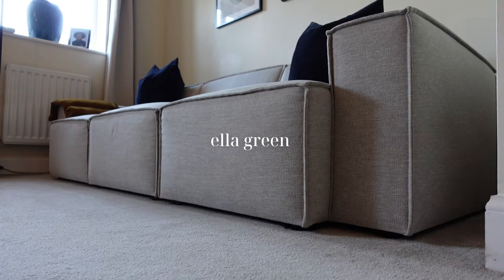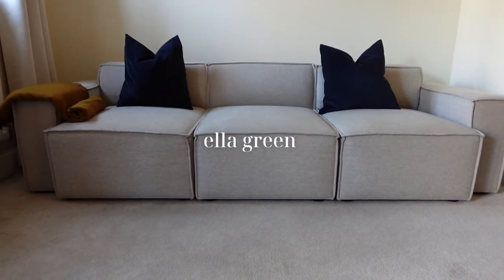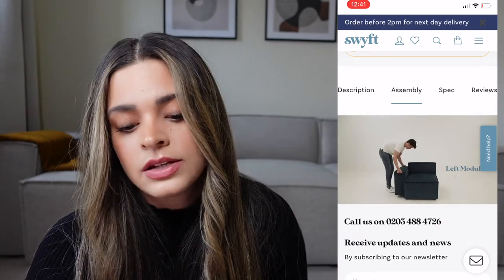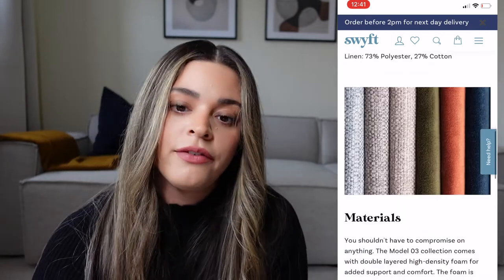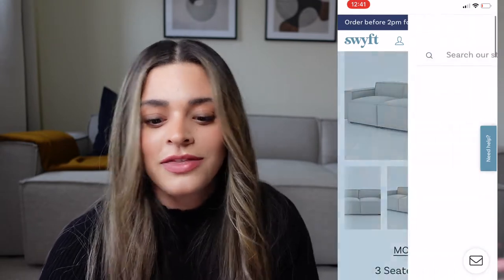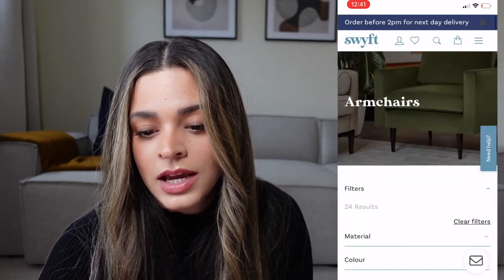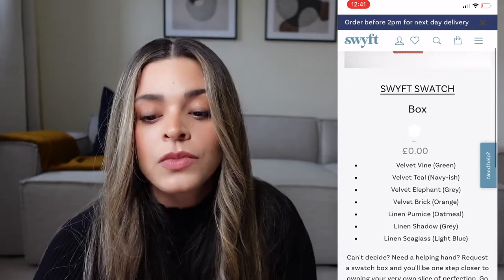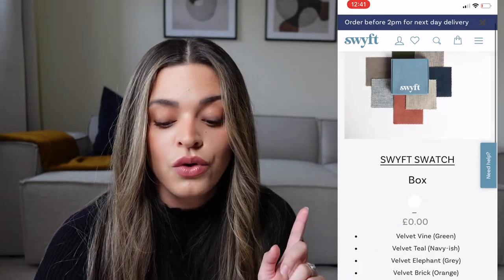ARE THEY WORTH THE MONEY ??? | LUXURY SOFA REVIEW | ELLA GREEN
Hey Lovlies check for more content
I hope your really well today is about my sofa I’ve had for 8 months- ARE THEY WORTH THE MONEY ??? | LUXURY SOFA REVIEW | ELLA GREEN

£100 OFF when you spend £250 CODE: NEW-TF6RC
** I have confirmation this offer ends January 2022**

00:00 INTRO
00:14 MAIN
11:50 OUTRO

Any music used in this video is from Epidemic sounds and is licensed music. I have a monthly subscription which gives me the right to use it on my social platforms!
SONG : STONES COOKIES